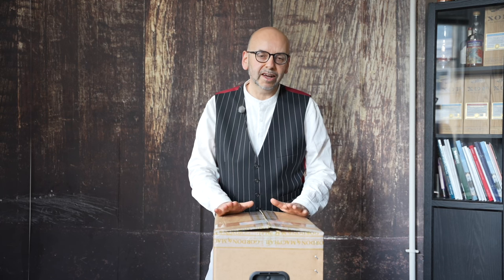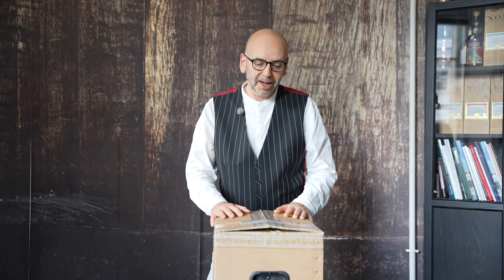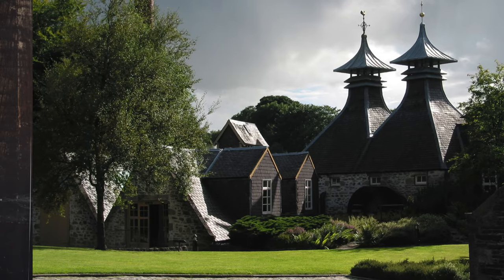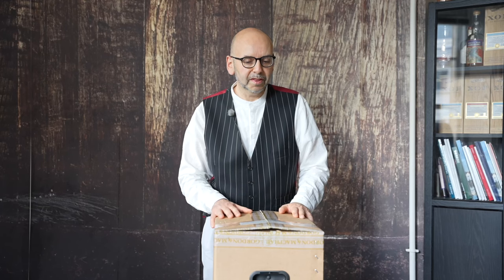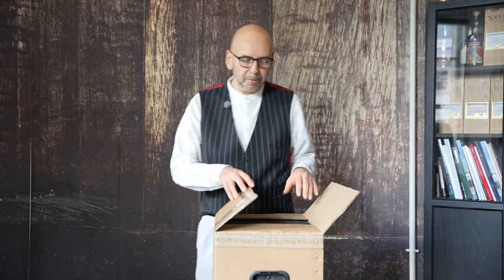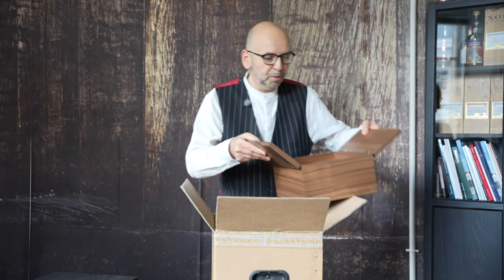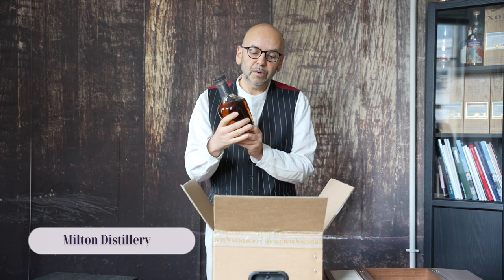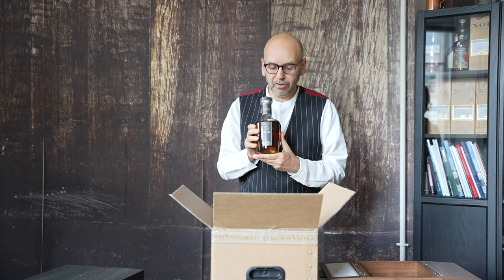A Special Unboxing - The 1949 Milton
Brand Specialist Phil Huckle gives a captivating unboxing video of a very special edition whisky bottle. Bestowing his expert whisky history knowledge, Phil reveals the wonderful past of this old & rare whisky.

Cask Trade director, Simon Aron is a whisky fanatic and avid collector. All our staff are in awe at some of the amazing Simon has collected over the years. The liquid Simon collects is not just whisky but a moment in history to be savoured.